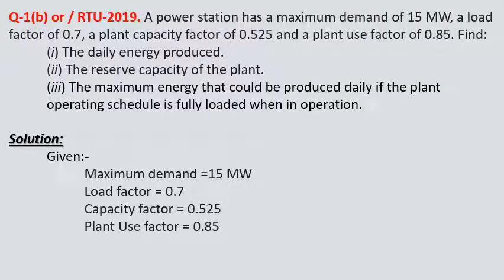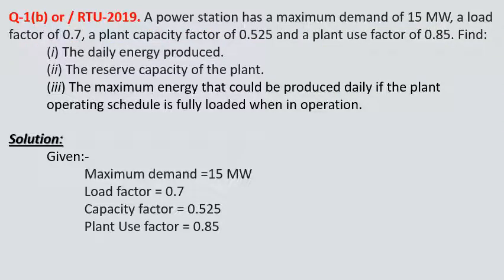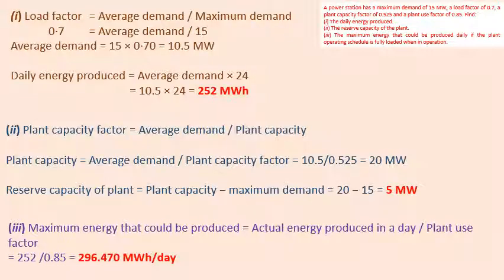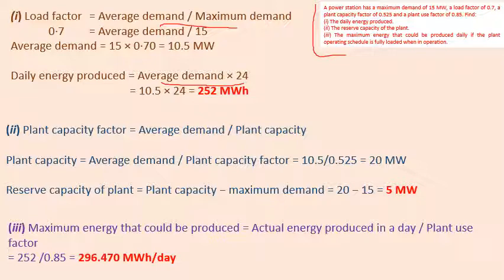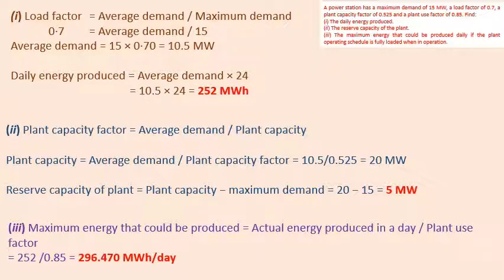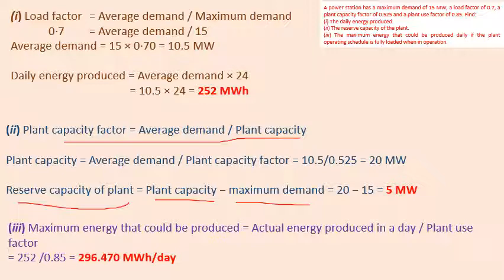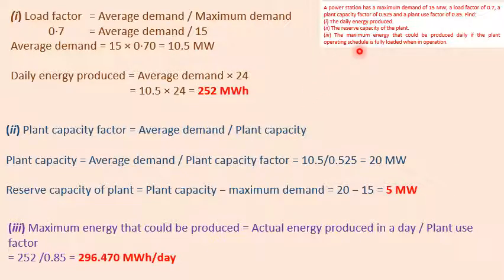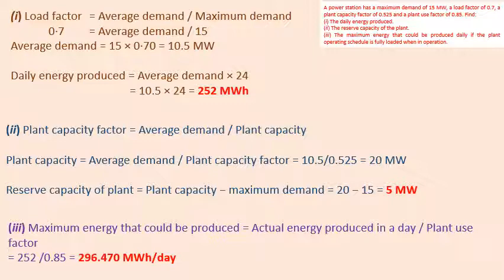Power Plant Economics, RTU-2019;or Q-1(b) By Nitin Swarnkar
Subject : Power Generation
Topic : Power Plant Economics, RTU-2019;or Q-1(b)

Stay Updated! 🔔